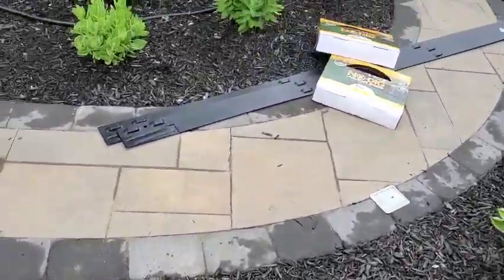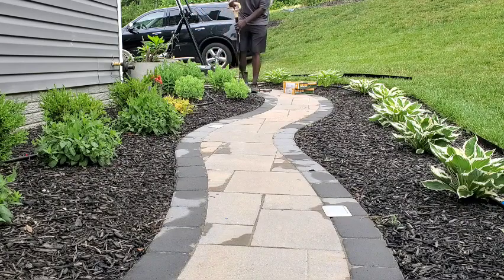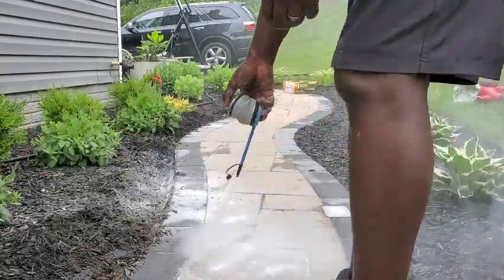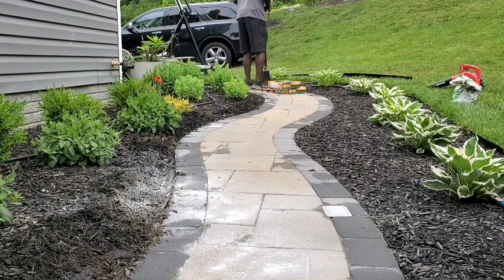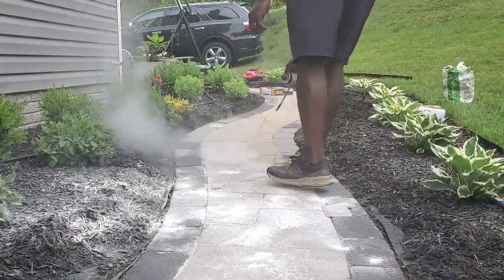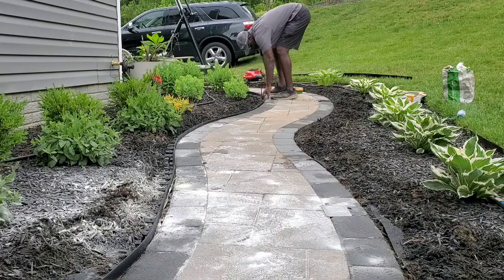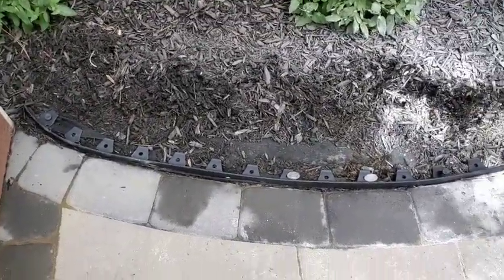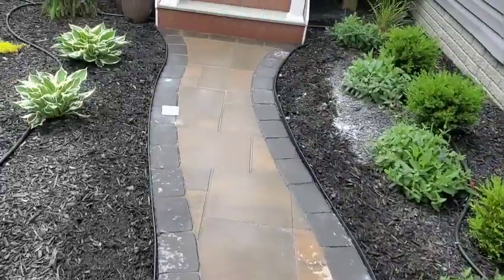No Dig Edging around a curvy walkway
In the video I'm trying to ensure that my mulch stays in place.  I didn't want to dig down into ground some I'm using a product called No Dig landscaping edging.

Homestead Choice 100 6-Inch (11-Gauge Pins) Garden Landscape Sod Staples - Stakes for Weed Barrier Fabric, Ground Cover and Landscaping - Premium Durable American Forged Steel